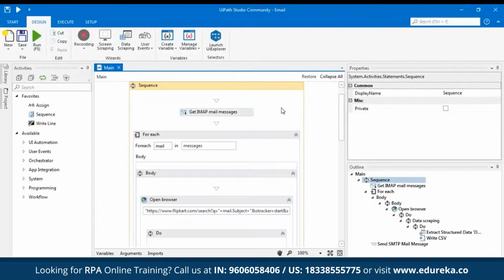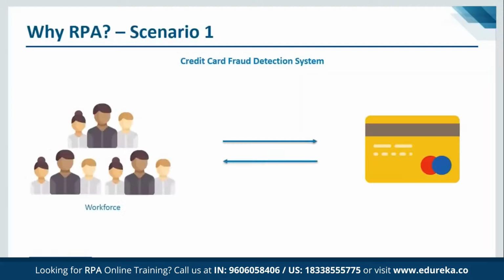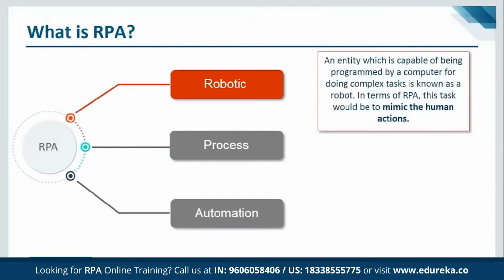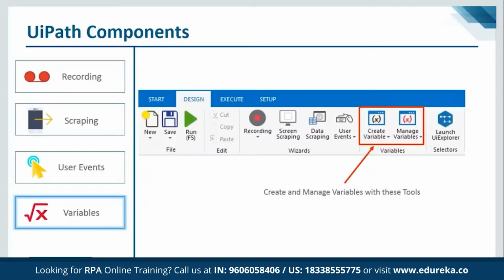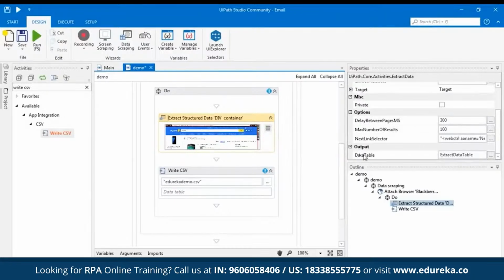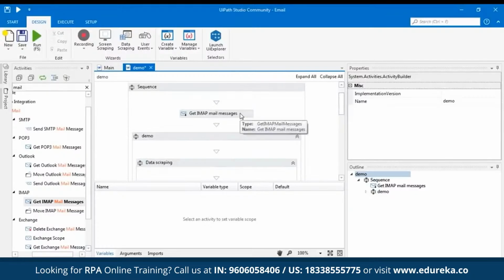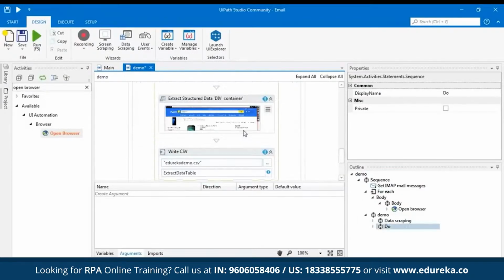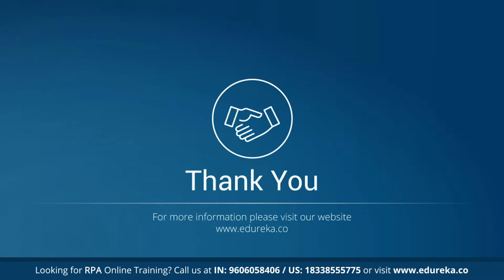What is Robotic Process Automation (RPA) | RPA Tutorial for Beginners | Edureka Rewind - 1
This Edureka tutorial on "What is Robotic Process Automation (RPA)" will give you an introduction to RPA. You will also learn about the leading RPA tools such as UiPath, BluePrism and Automation Anywhere. Towards the end, there is a demo on RPA using UiPath. Below are the topics covered in this RPA tutorial for beginners:
00:30 Introduction to RPA Demo
03:44 Why Robotic Process Automation (RPA)?
10:01 What is RPA?
11:28 RPA Tools
13:03 UiPath Components
14:55 RPA Demo Example

Support Representatives
RPA Developers
IT Professionals
Application Developers